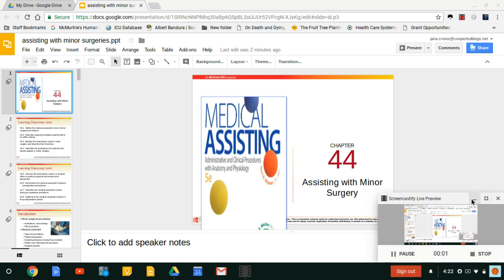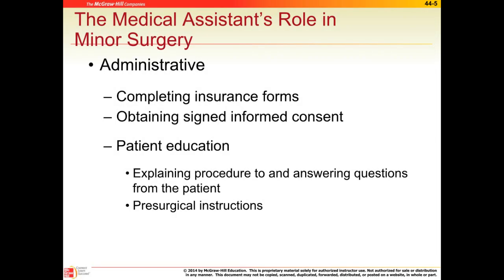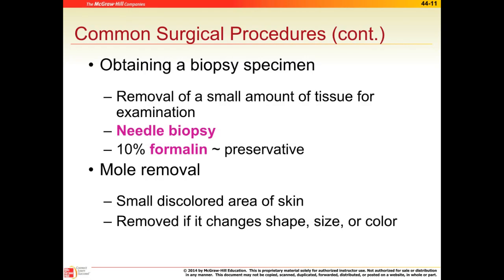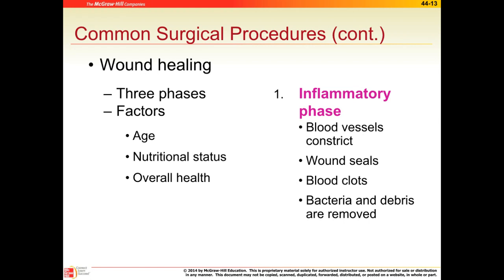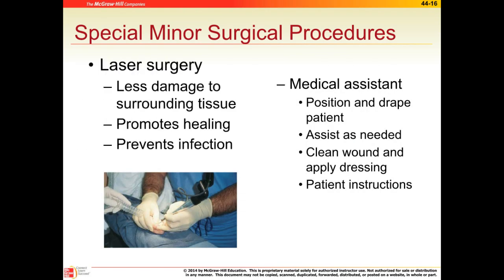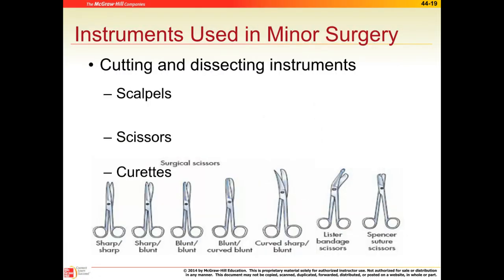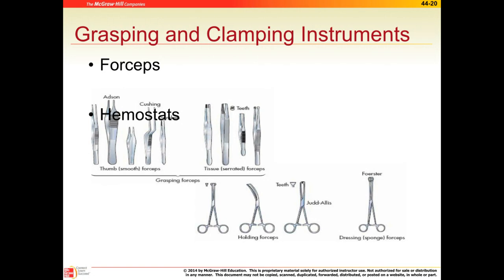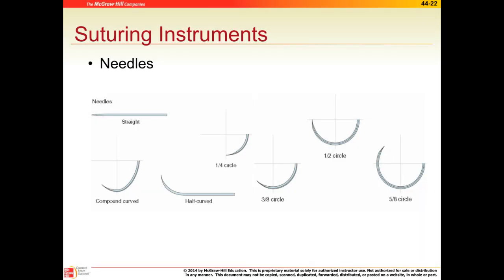Assisting with Minor